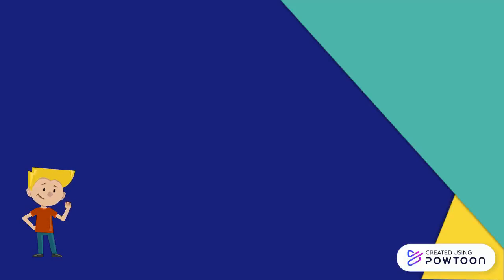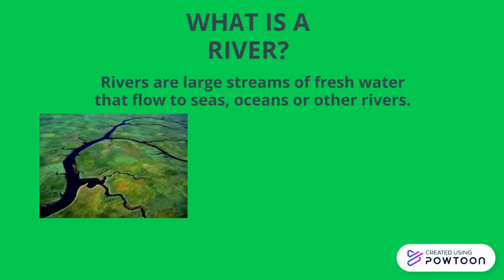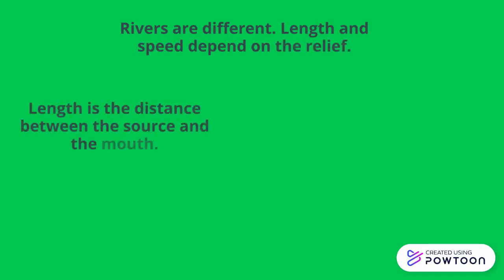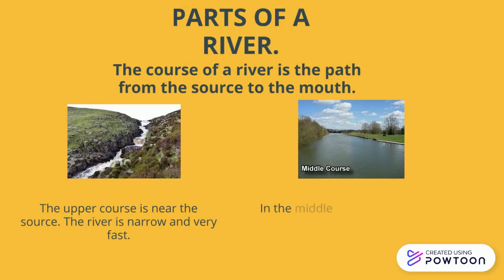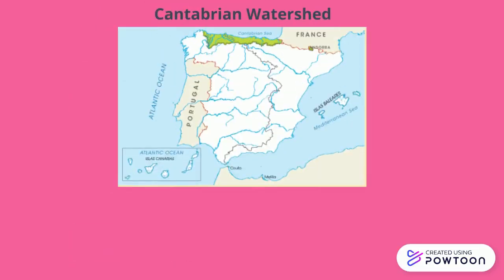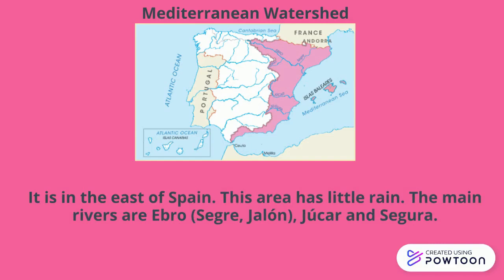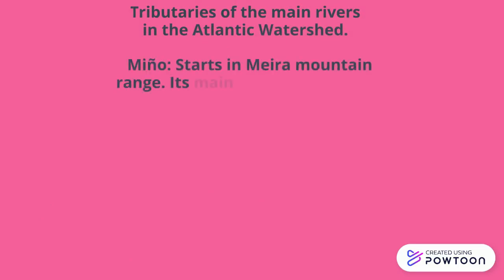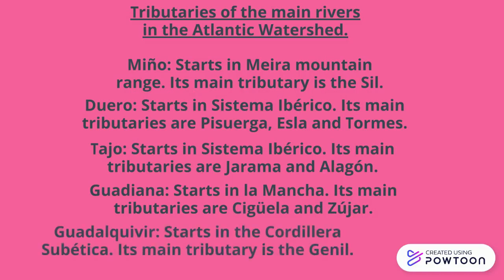Our Rivers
Rivers in Spain.-- Parts of a river. Spanish watersheds.